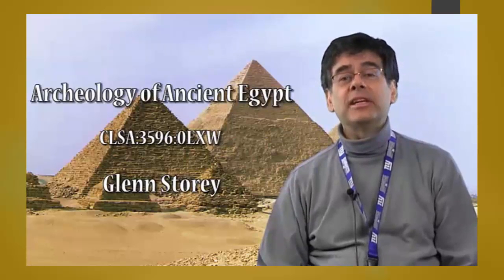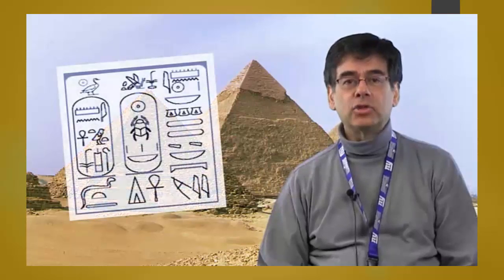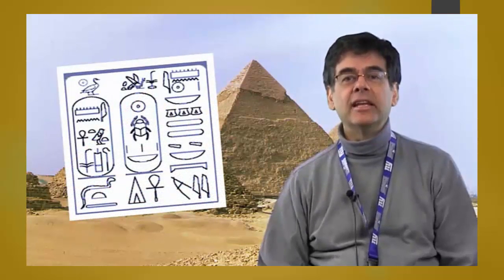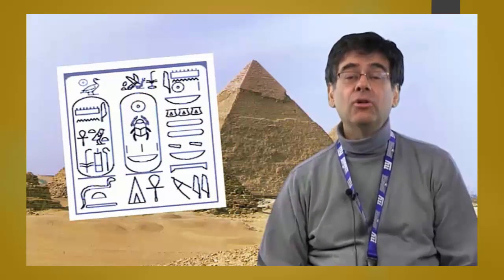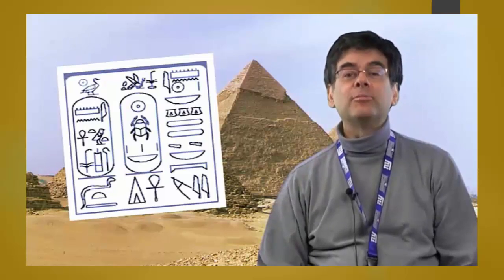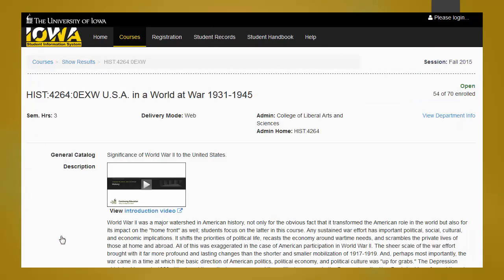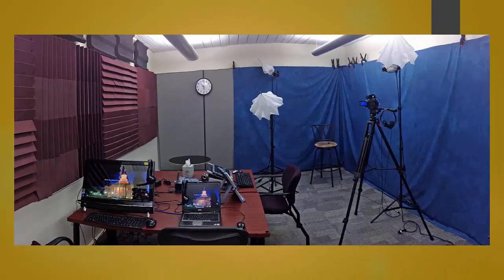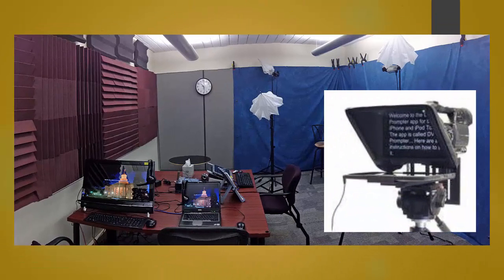video introductions demo no cap